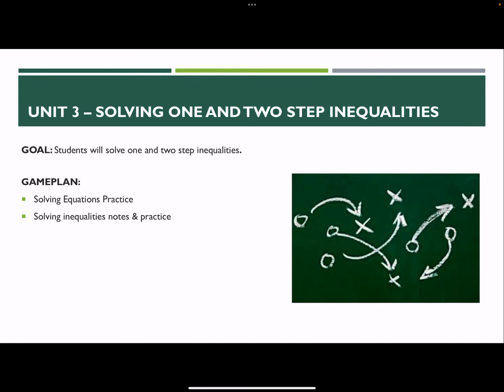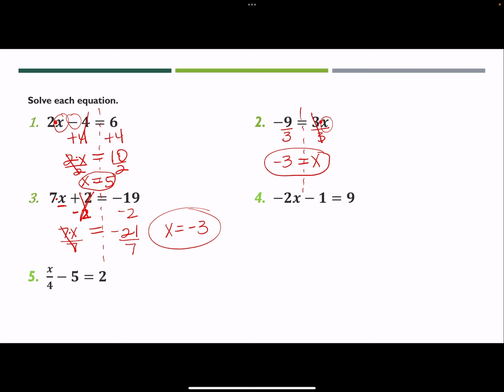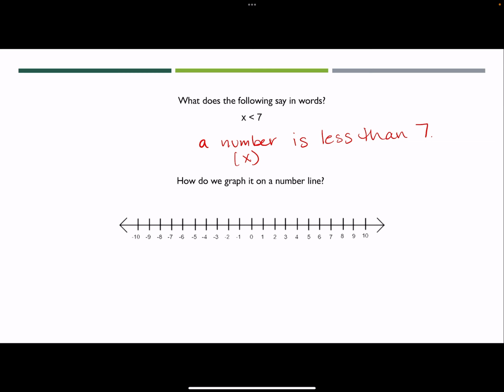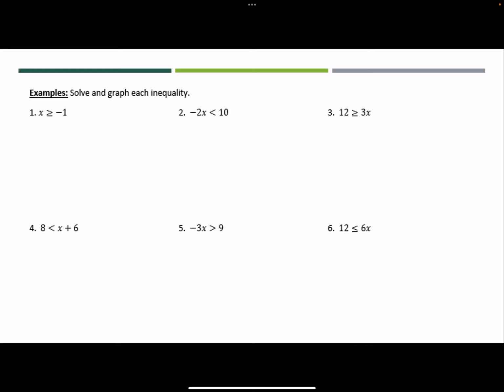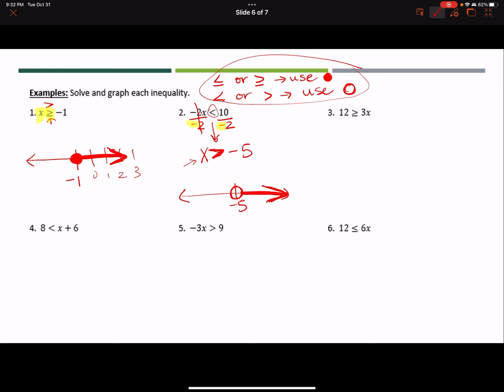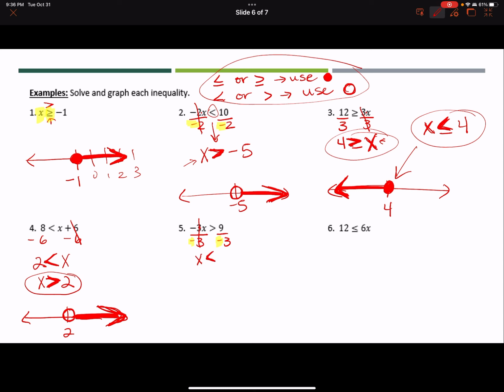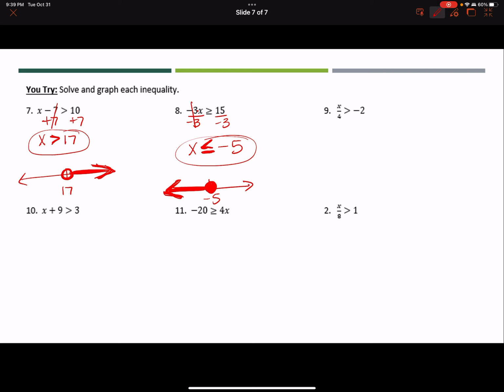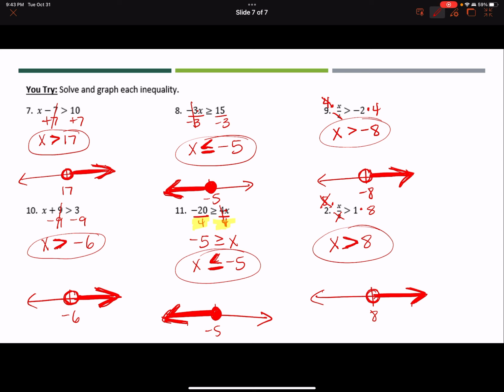Solving One Step Inequalities